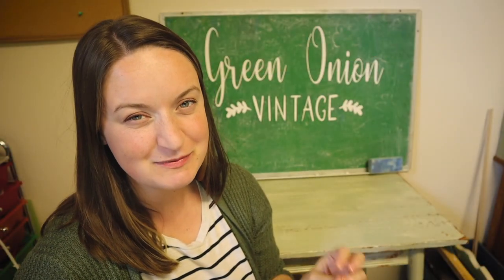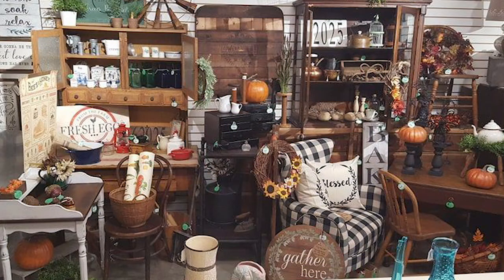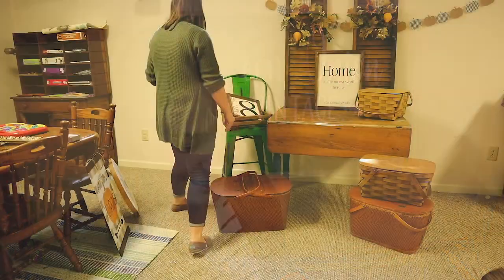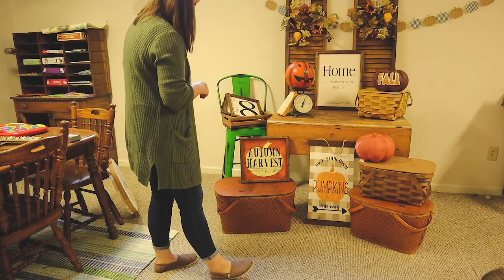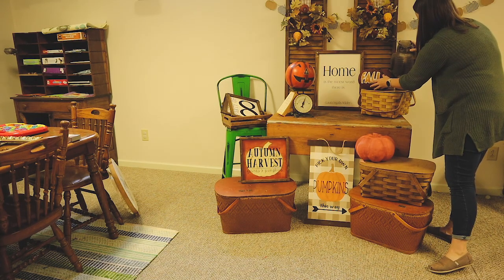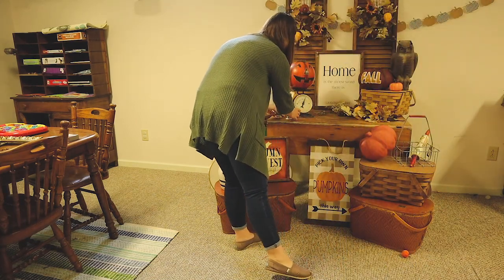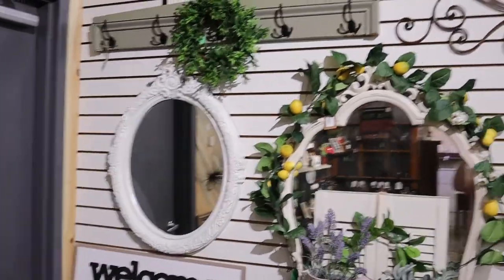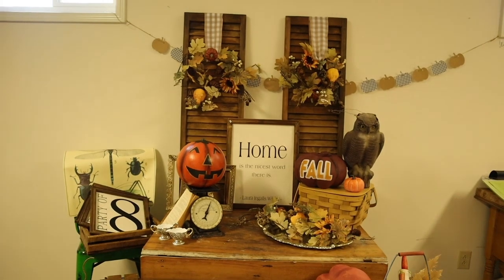How To Stage an Antique Booth | Tips for Decorating a Booth | Vintage Market Vignette Inspiration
Here are my top tips for how to stage & decorate an antique booth with a beautiful, curated style.  My vintage farmhouse inspired booth receives many compliments due to its decor---I'm so happy to share my styling strategies as it can be very overwhelming to properly arrange an antique booth in a way that also encourages shoppers to peruse and purchase your carefully selected inventory.

Some of today's topics:  how to build a beautiful antique booth, staging a booth, building your display from the floor up, having solid foundation pieces to anchor the booth, mark everything for sale, decorate as if you're in your own home, make sure to have a LOT of inventory in your booth and always consider a mixture of colors, sizes, and prices. Stick to your style.